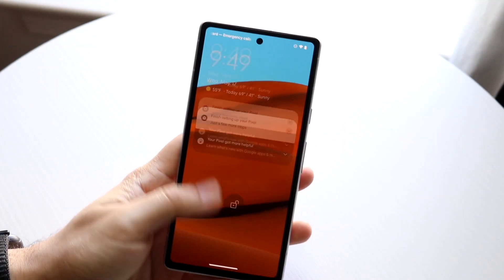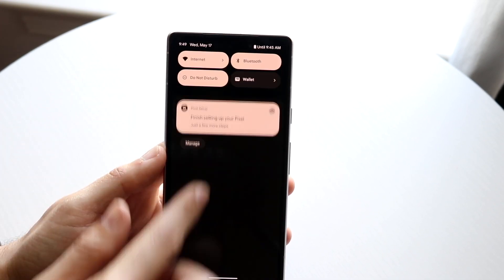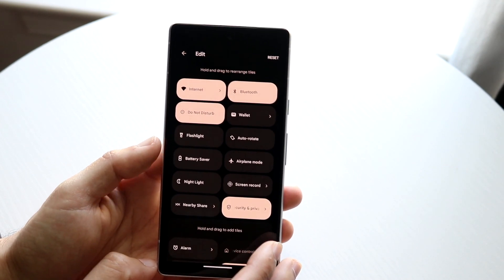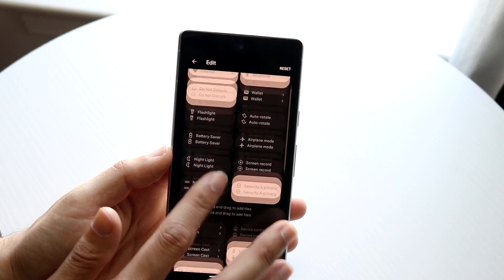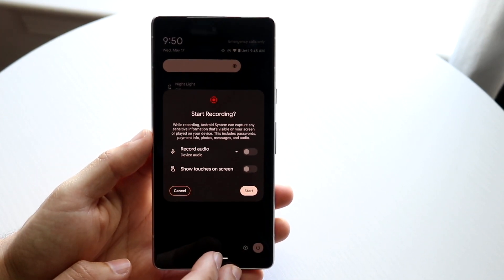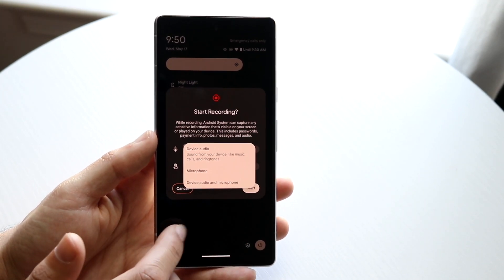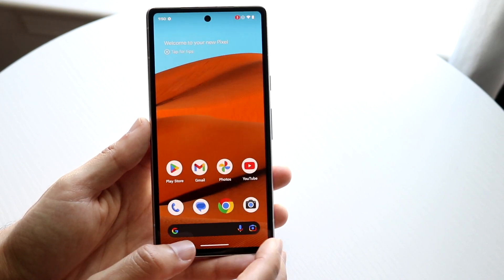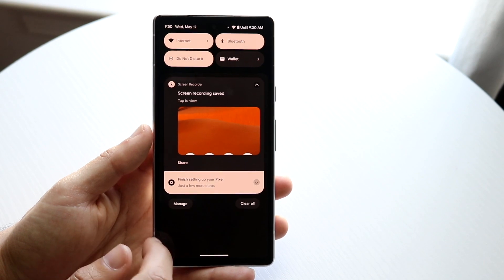How To Screen Record On Google Pixel 7A!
Here is exactly How To Screen Record On Google Pixel 7A!